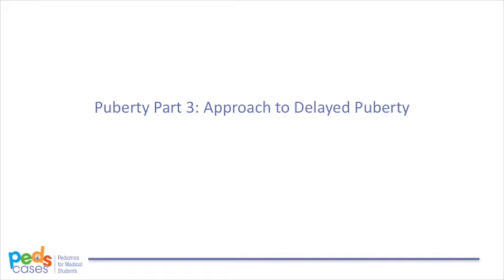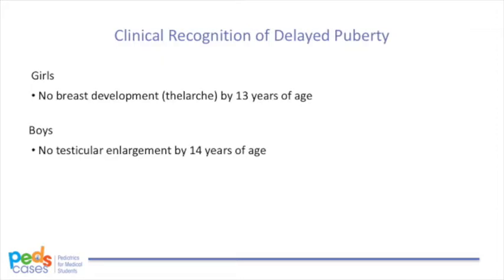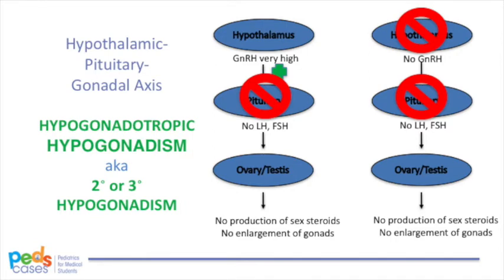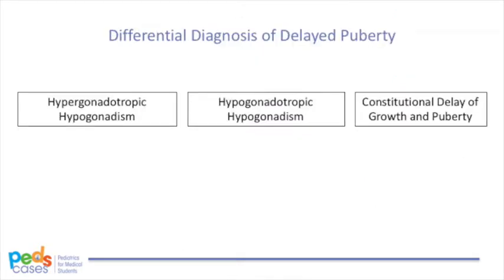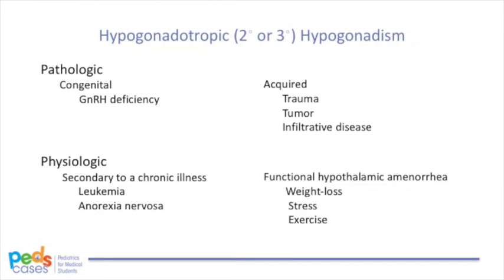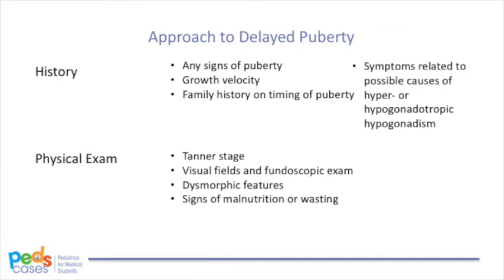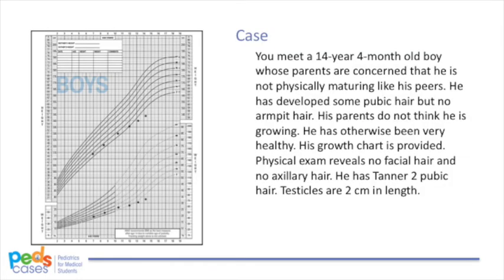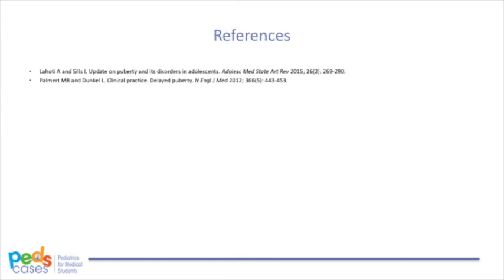Puberty and Pubertal Disorders – Part 3: Delayed Puberty